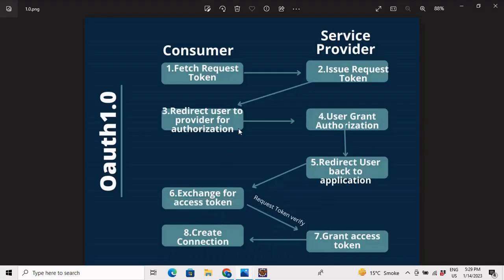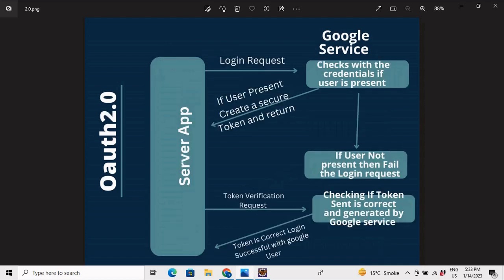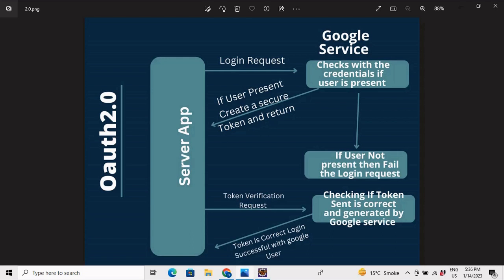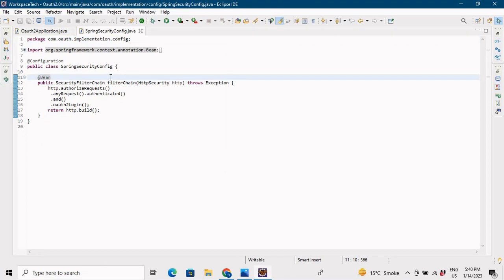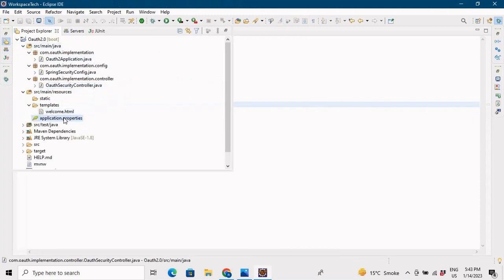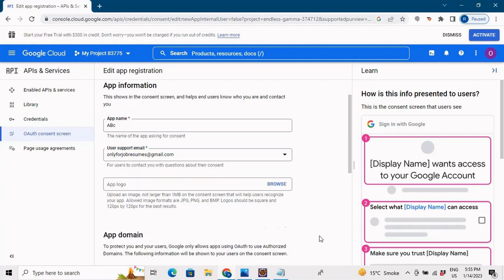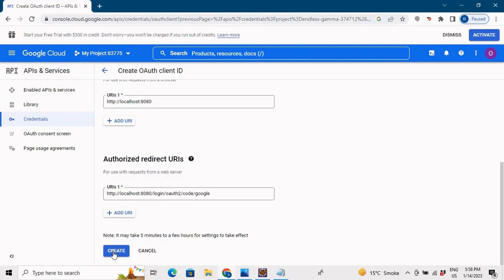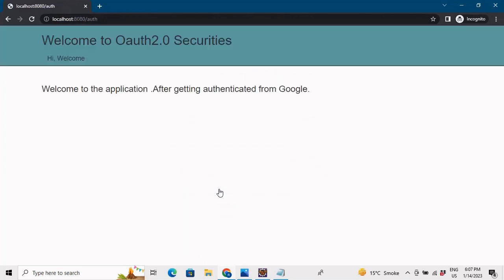Oauth2.0 : Spring Security | With Google Example | Java | Spring Boot | Oauth2.0 Implementation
Hello everyone , hope that you all are doing well ?

In this video we will discuss how you can apply Oauth2.0 in your projects and  Authorize your application User Using Google . A Simple and a brief example covered in this video.